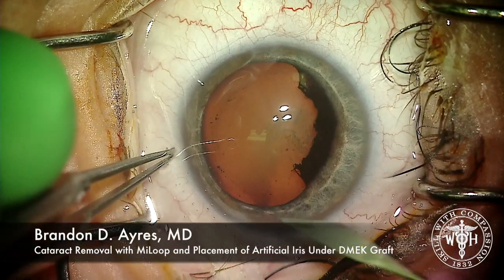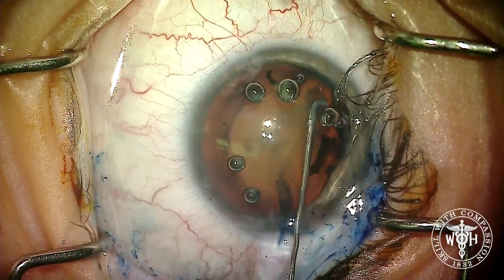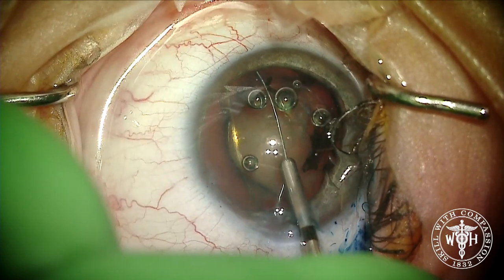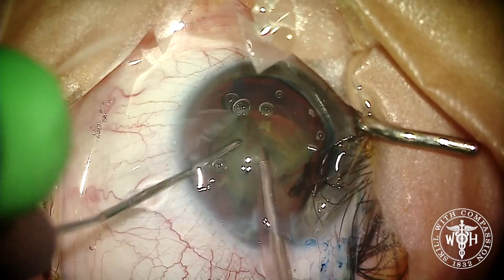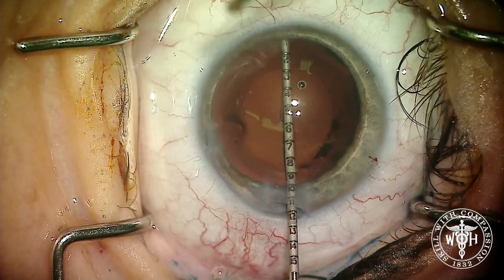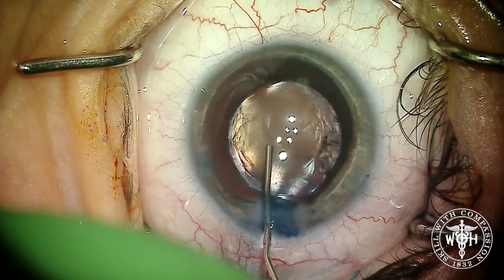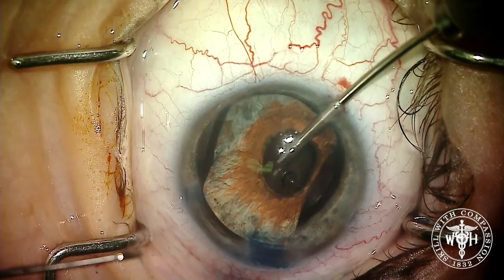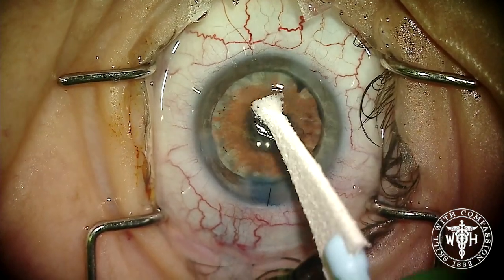Removal of Cataract Under DMEK with Placement of AI and use of MiLoop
Case shows removal of a cataract under a DMEK with a low cell count.  The MiLoop device was used in this case to try and minimize phaco energy and an artificial iris placed due to a tonic pupil.